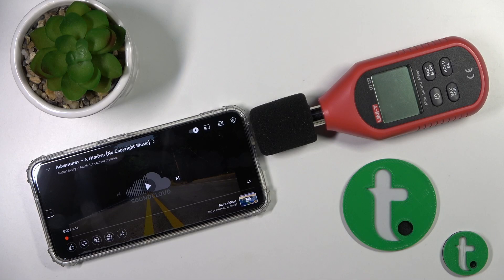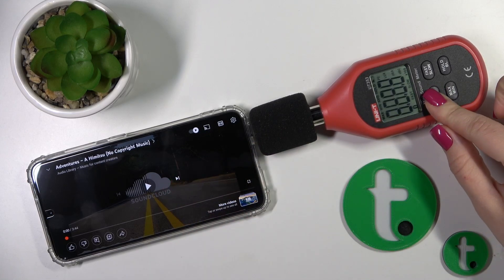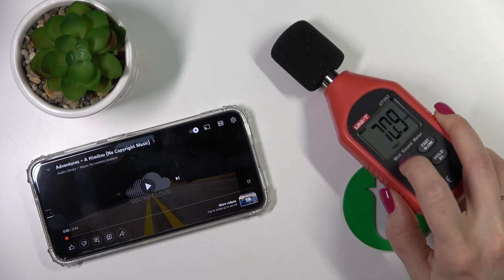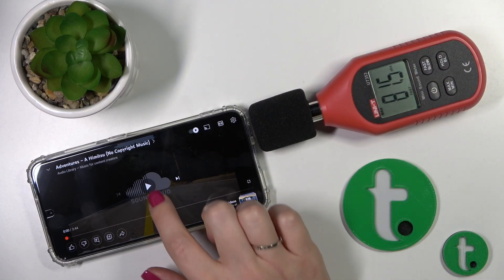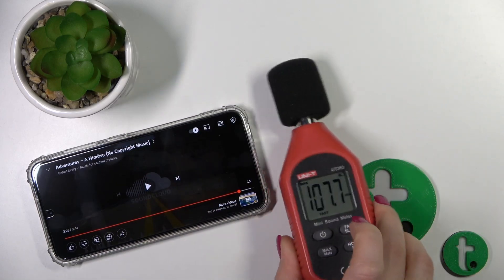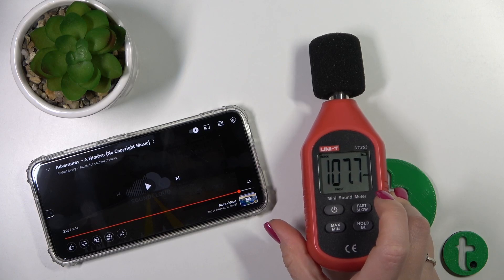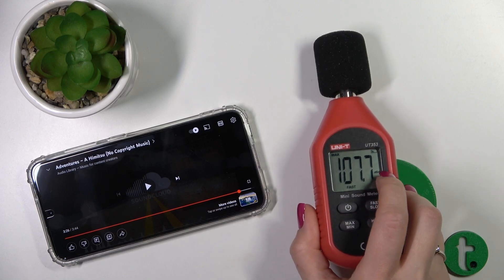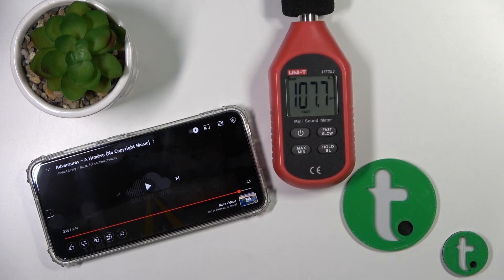Samsung Galaxy S23 Loudest Speaker Level Test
Find out more  about Samsung Galaxy S23:
Welcome. In this video, we will demonstrate the loudness of the Samsung Galaxy S23's speaker. In order to determine the maximum volume of the speaker, we will use a decibel meter. I appreciate you watching, and I hope you enjoy the test. If you want to know more about your Samsung Galaxy S23, visit our YouTube channel.

How loud is Samsung Galaxy S23? What is the highest volume level of the Samsung Galaxy S23? What is the loudest speaker level in Samsung Galaxy S23?